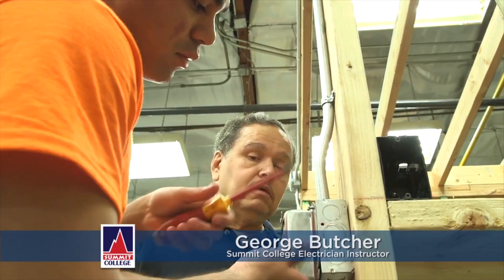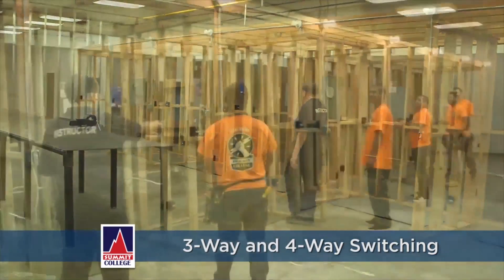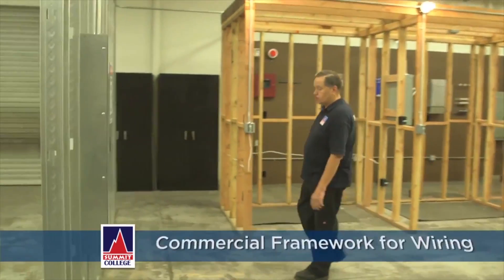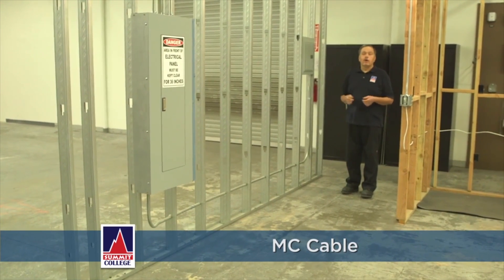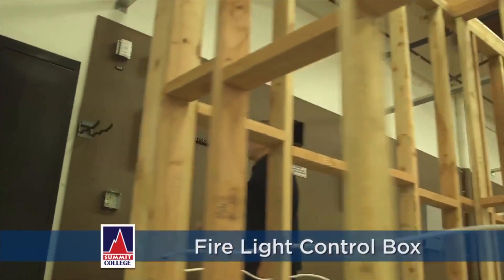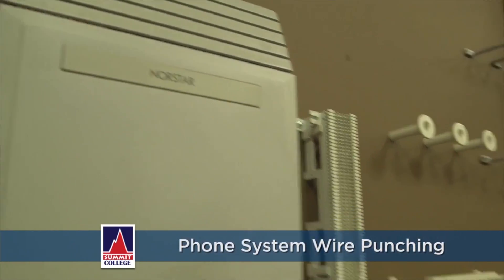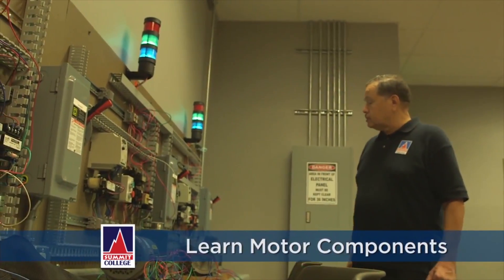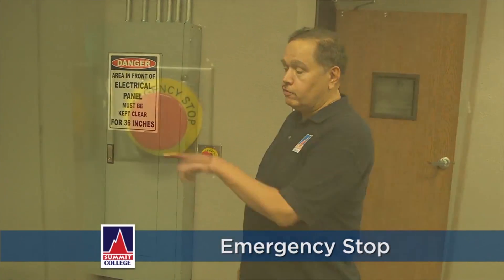Summit College | Electrician Tour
Electrician Objectives
Students in the Electrician program at Summit College learn the skills necessary to be a professional electrician in a hands-on environment. Guided by knowledgeable faculty who have years of experience as electricians, you’ll gain a deep working knowledge of the most current technology and equipment. The Electrician program at Summit College is designed to put graduates in a position to offer families and businesses the highest level of service and ensure that they have power when they need it.

You will learn what matters most in an active learning and training environment. By covering relevant topic areas, your time will be spent on gaining a solid understanding of all the resources, equipment, and technologies you’ll use as a professional electrician.
Electrician Program classes include:

Electrical Theory
Measuring for Electricians
National Electrical Code Application
Electrical Circuits
AC & DC Machines & Motors
Low Voltage
Green Electricity
Residential Installation
Commercial Installation